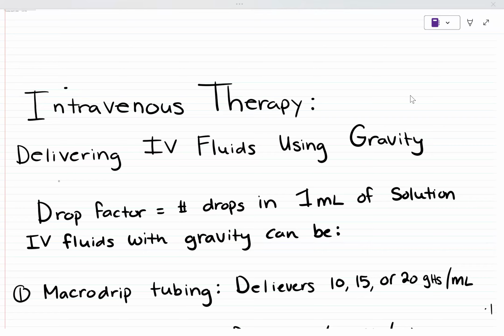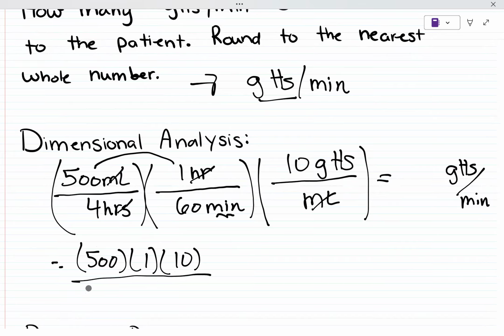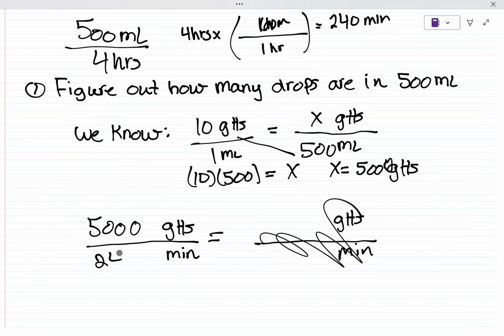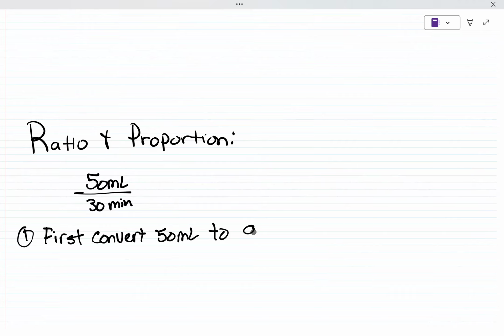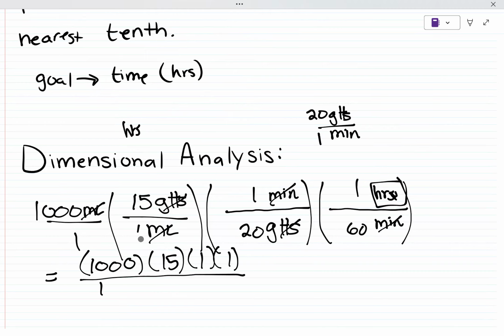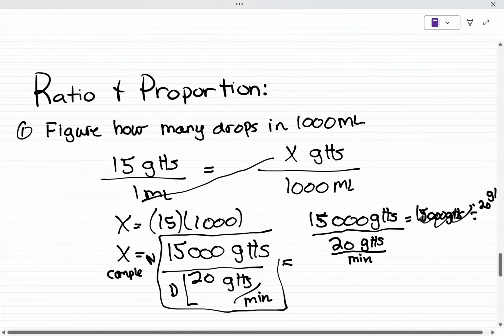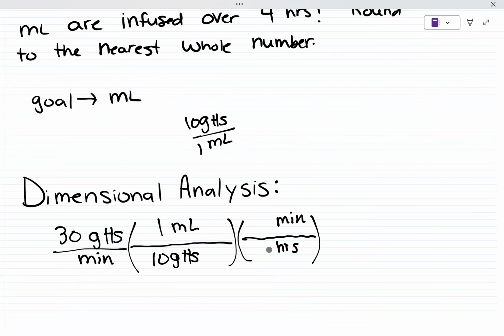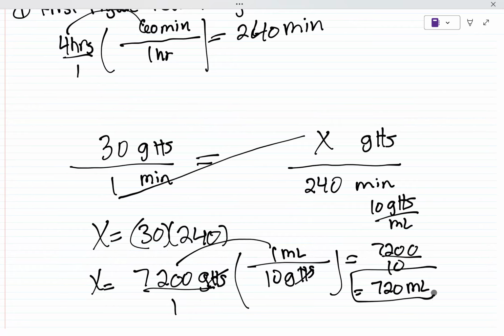Intravenous Therapy: Delivering IV Fluid Using Gravity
In this video, I will do some examples on delivering Iv fluid using gravity.